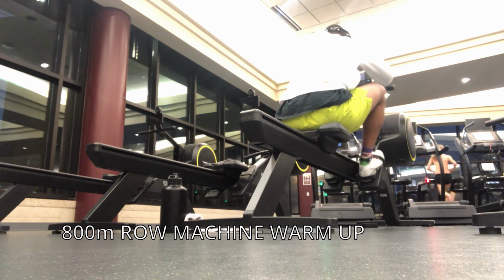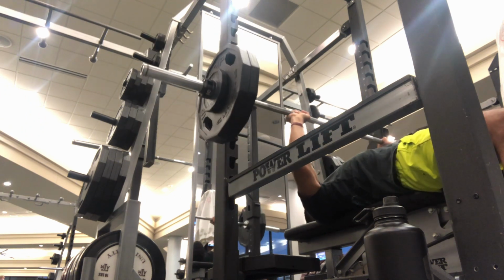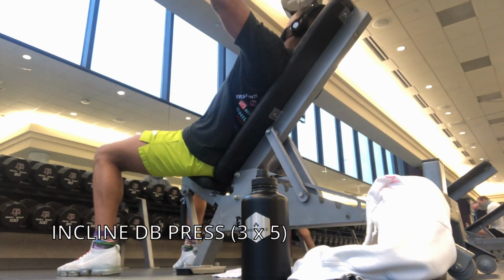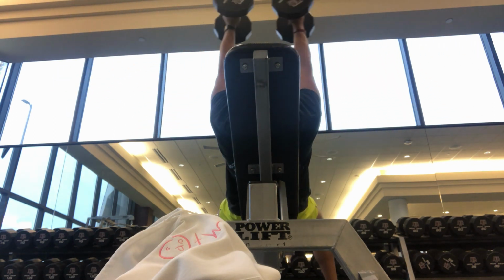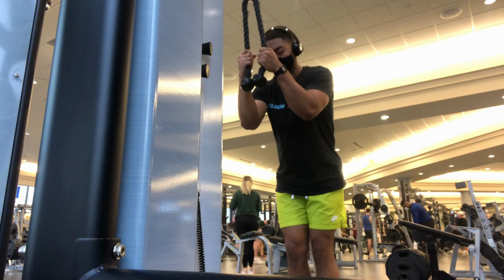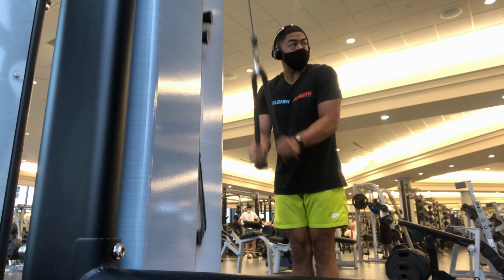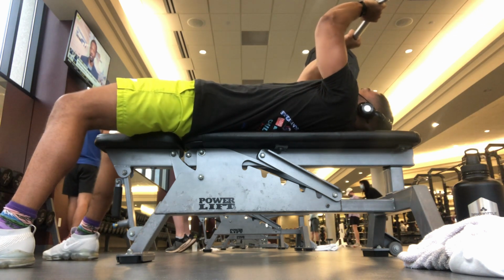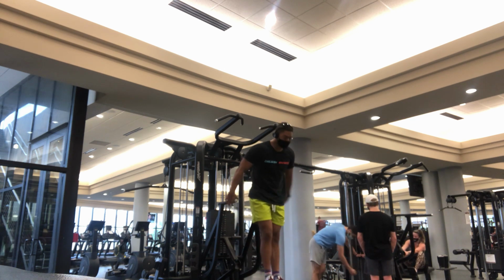Workout Pt. 3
I hope yall like the changes I made.

Still Lmk how I can improve!

THANKS FOR ALL THE SUPPORT Y'ALL

@Devon_Ramlal (Instagram, Twitter)
@Devon.r2415 (Snapchat)
@Bossman0v0 (Tik Tok)
Bossman0v0 (Twitch)